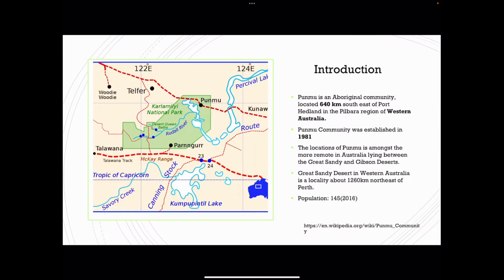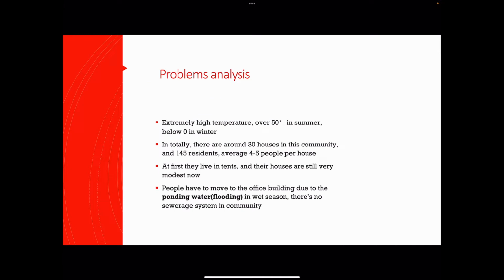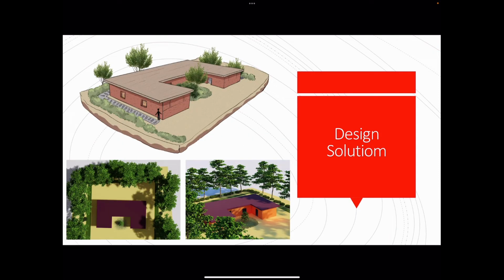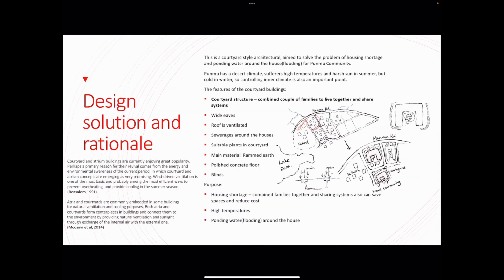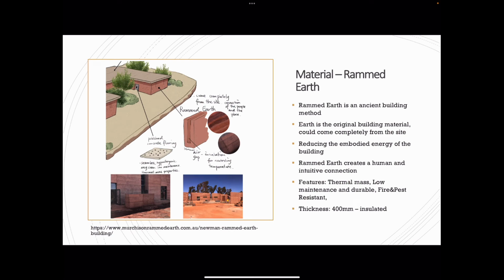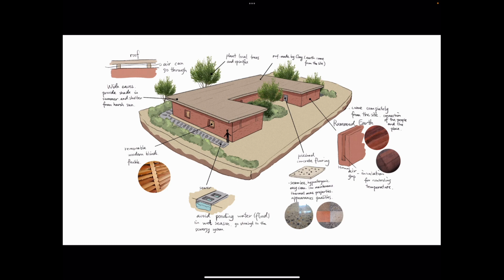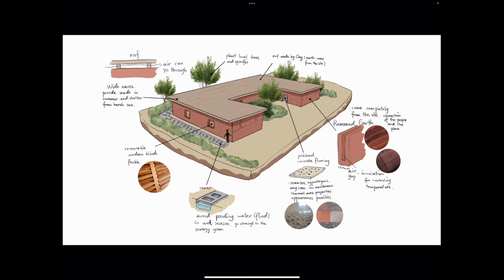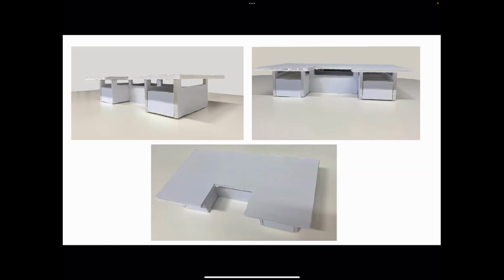SDES9210 Assessment 02 — Xinyi Tang